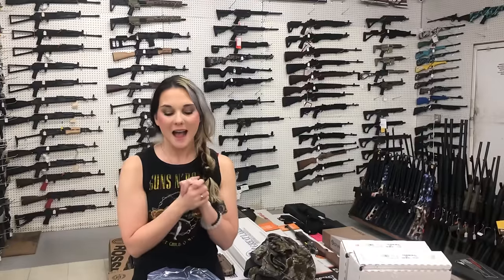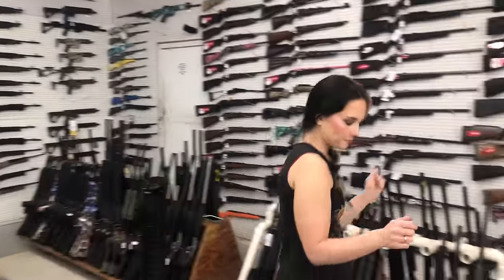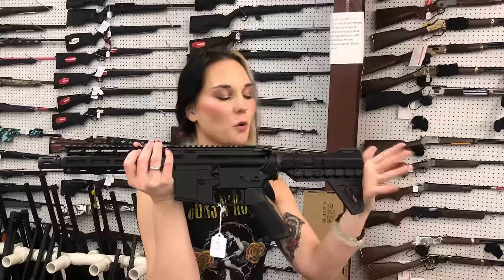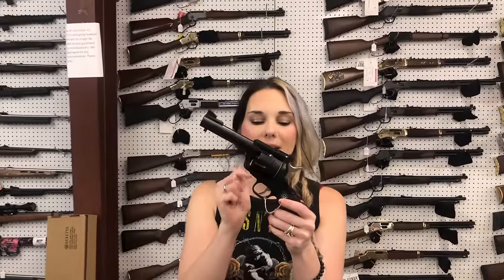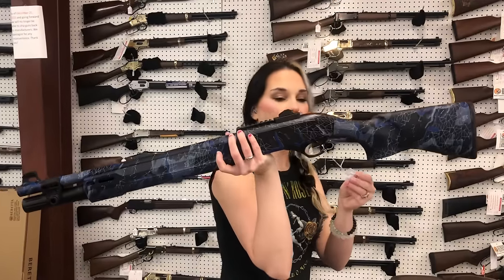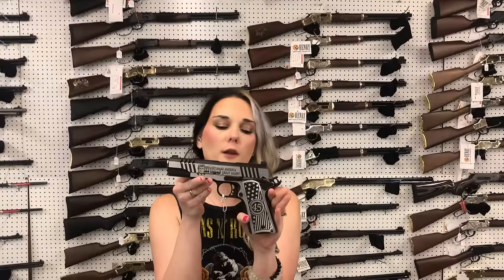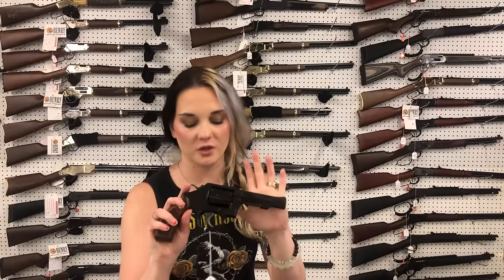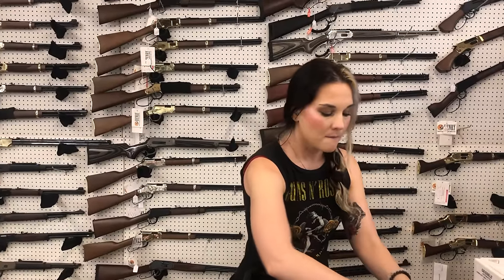•4/18/2024•Thursday’s at Exile• 256-613-8042 256-452-5979